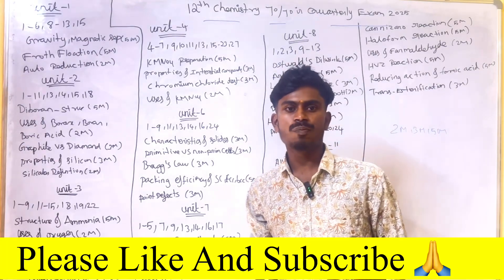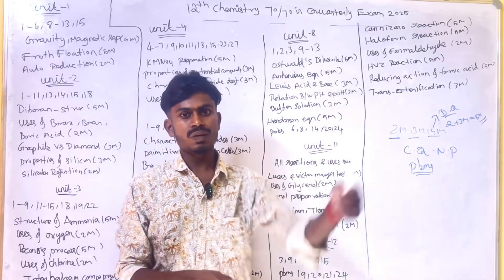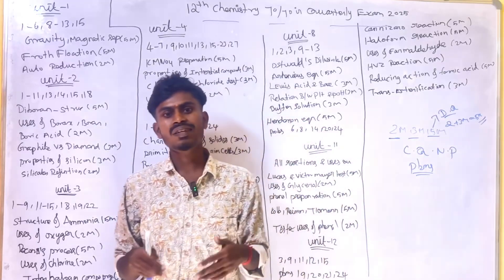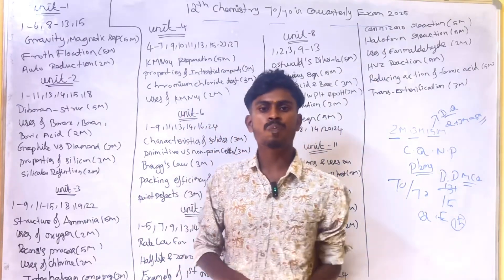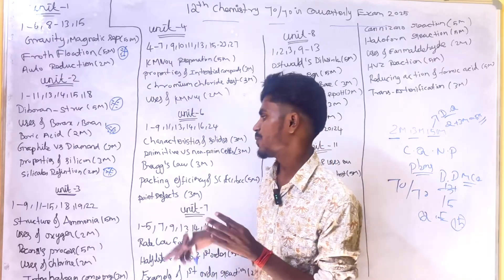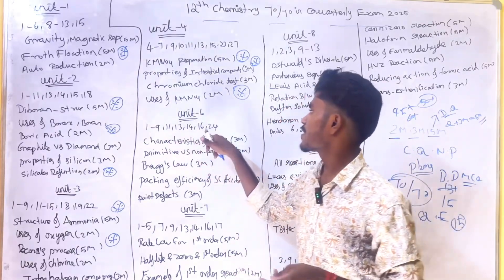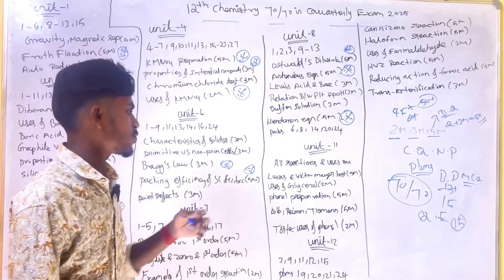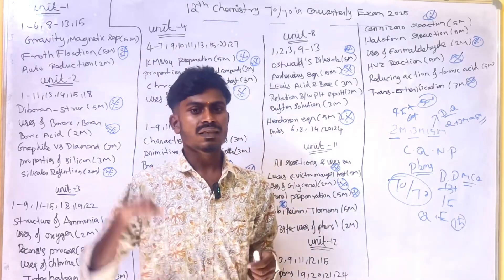💯 12th Chemistry Quarterly Important Questions 2025 | 12th Chemistry Important 2,3,5 Marks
10th online Tuition Registration :
12th Online Tuition Registration :